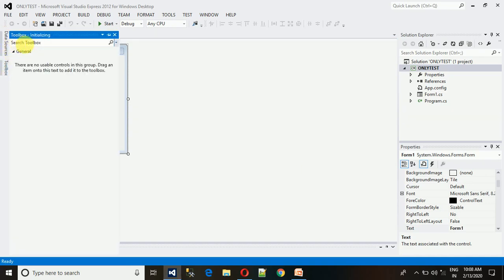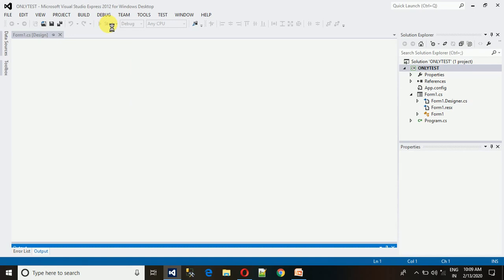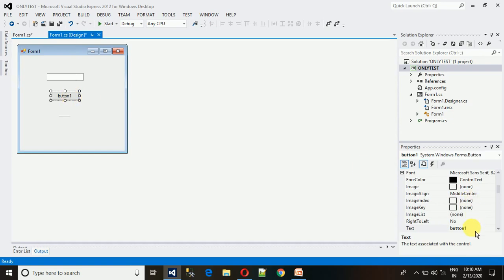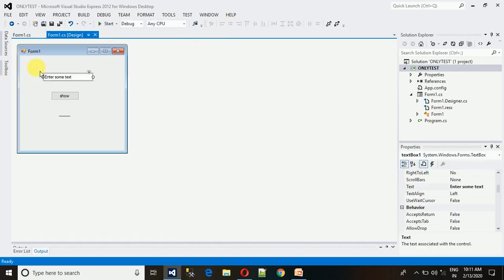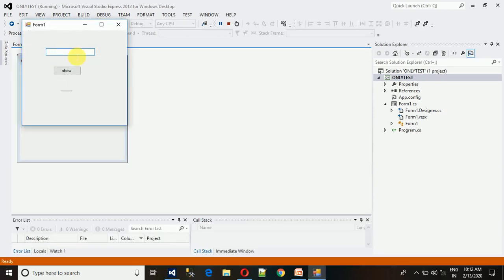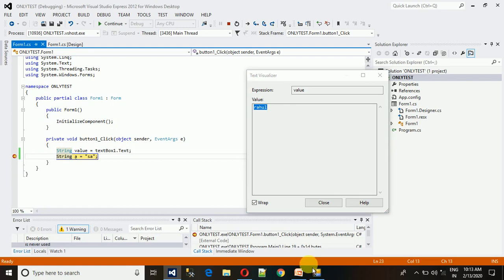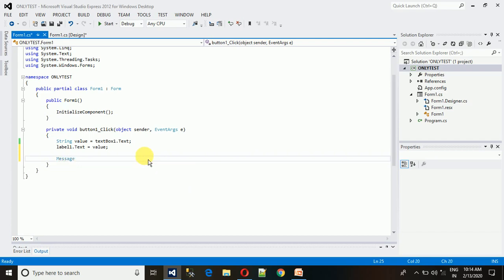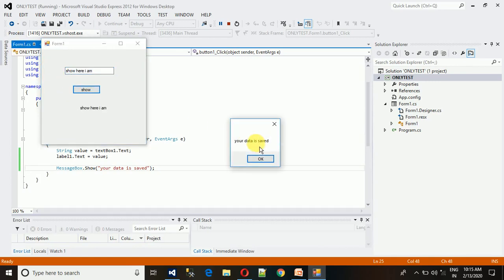C# Text from Text box to variable and Message Box